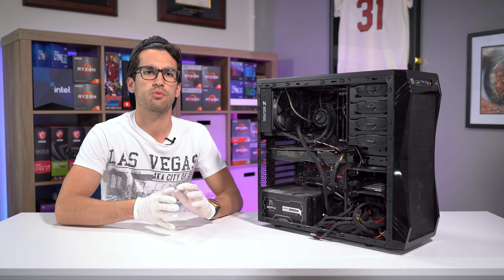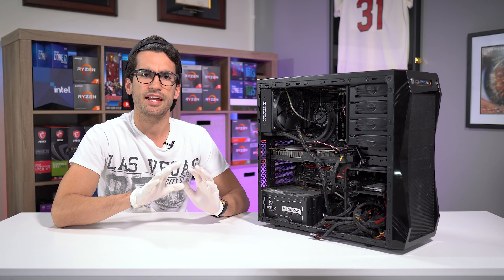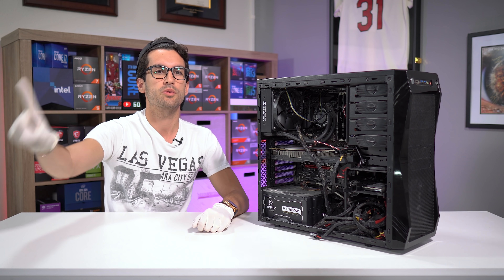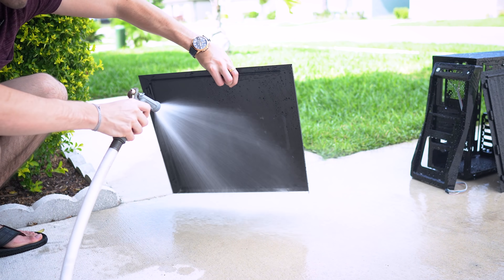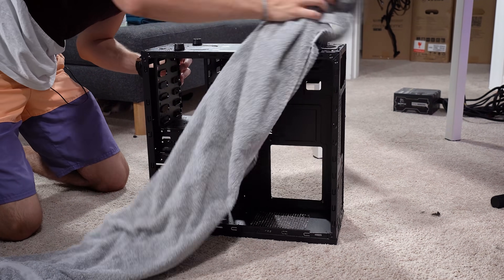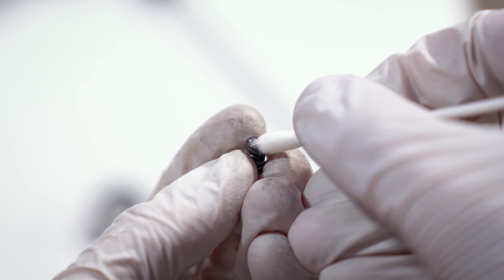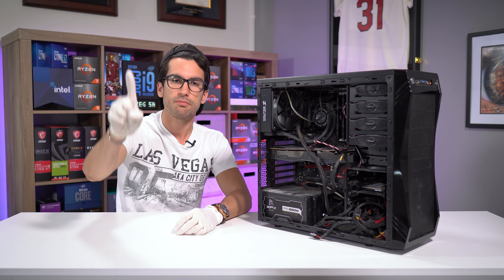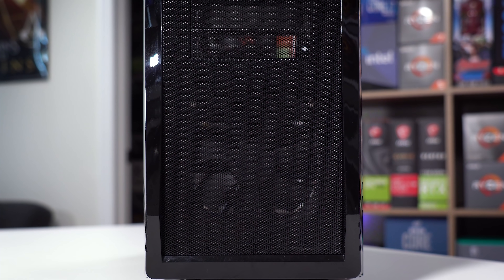How To Deep-Clean Your PC Case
Is your computer case in need of a deep-cleaning? If so, watch this!

🎬 My studio gear:
2x Pixio PX277 Prime 165Hz IPS Monitors